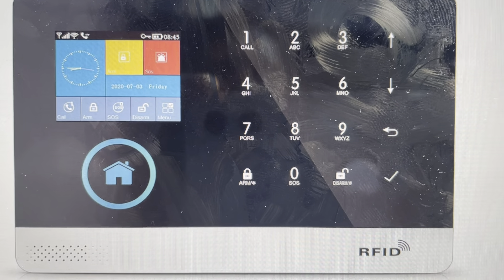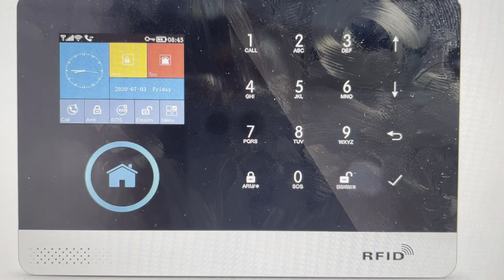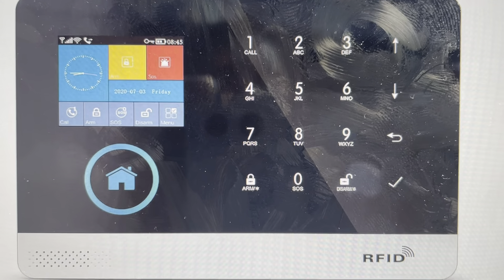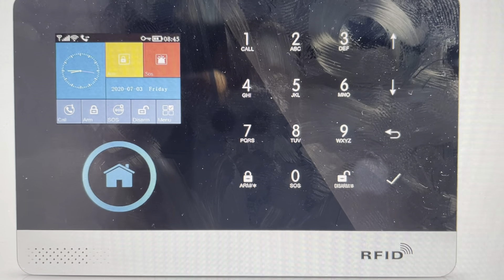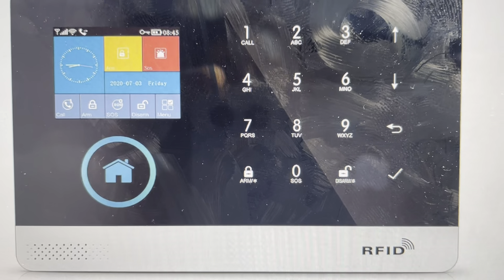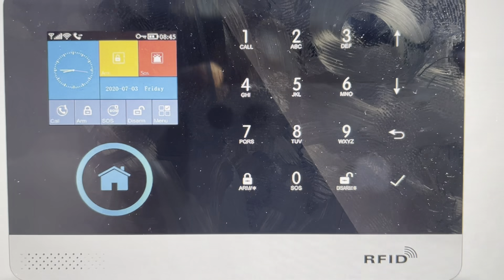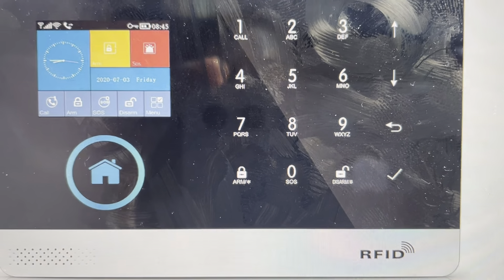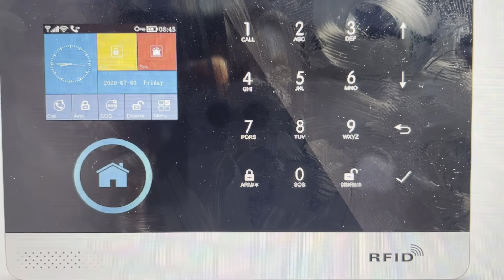Hard Reset PG103 Smart Home Alarm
How to troubleshoot or setup starting with a hard reset your PG-103 Smart Home Alarm to factory default settings if it is not working or not connecting or if it is frozen or not responding, the factory reset is a good troubleshooting step. You can also restore the factory settings to setup your device as new.

PGST PG103 4G 3G GSM Alarm System for Home Security Alarm with Solar Wireless Siren Smart Home Kit Tuya Smart Life APP Control